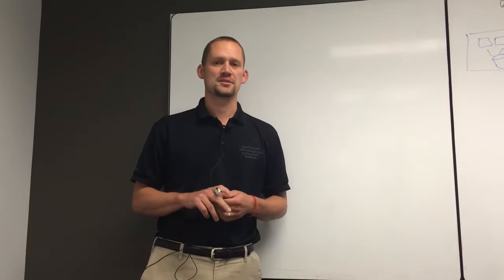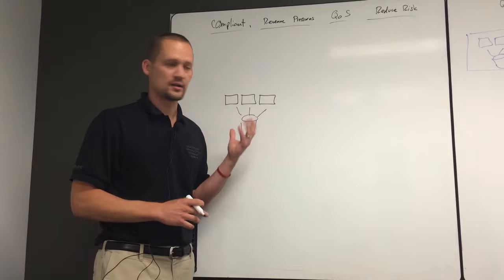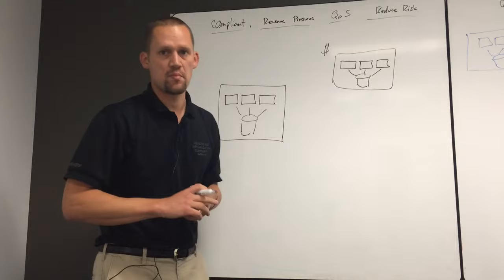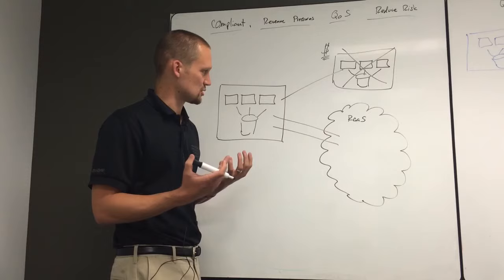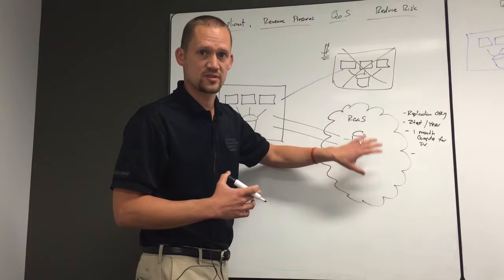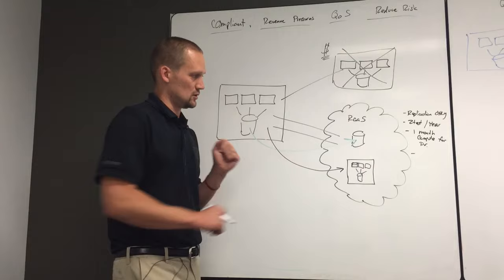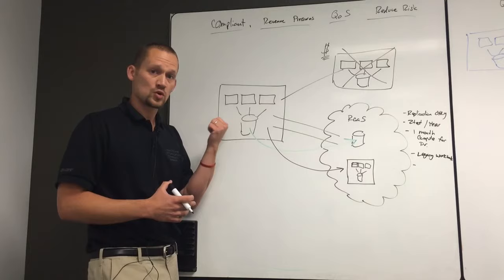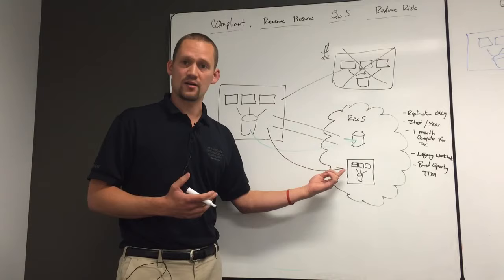Hybrid Cloud for Healthcare - Kevin Holland